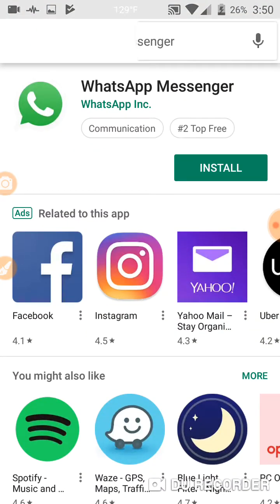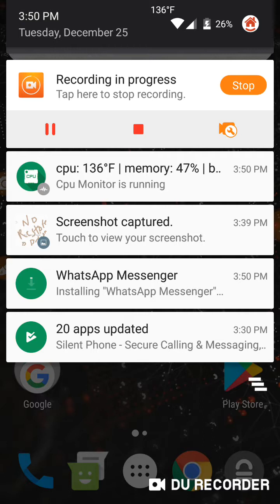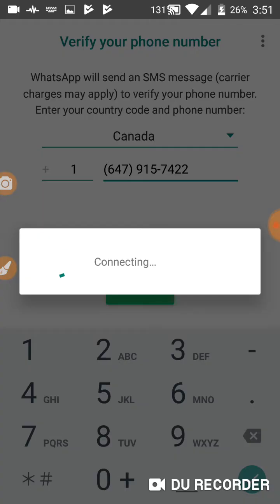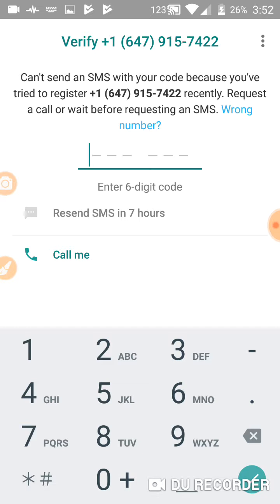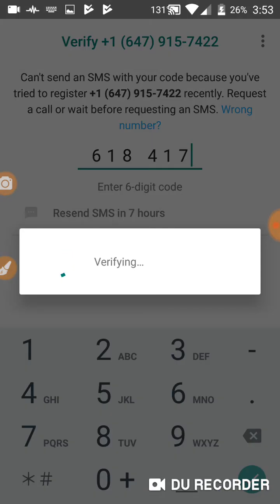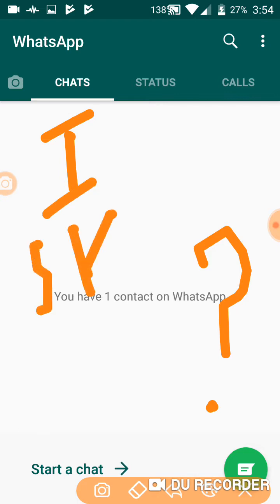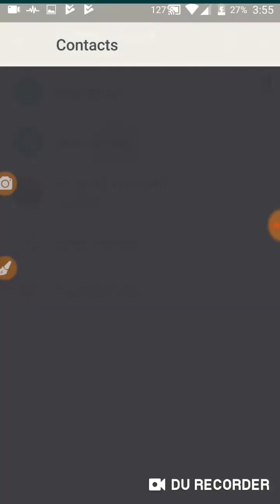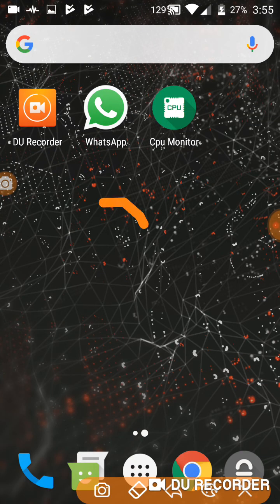702: WhatsApp - Pending then, no Restore does not mean no restore.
I was actually requested to enter the verification code, this time